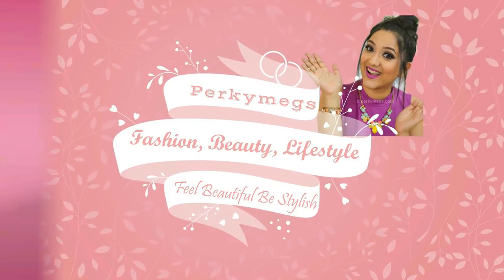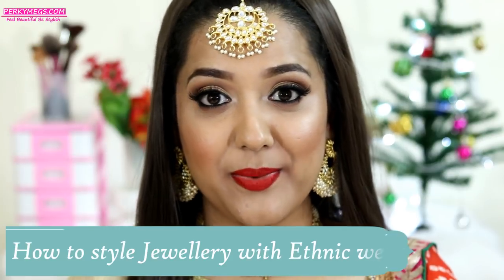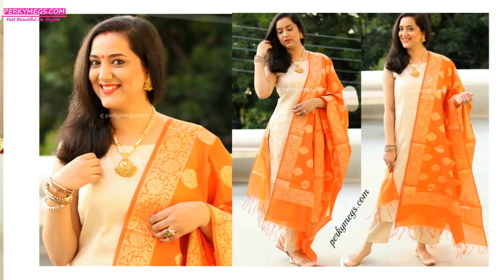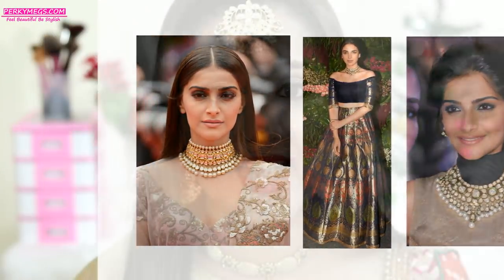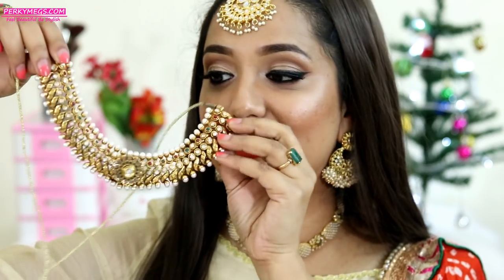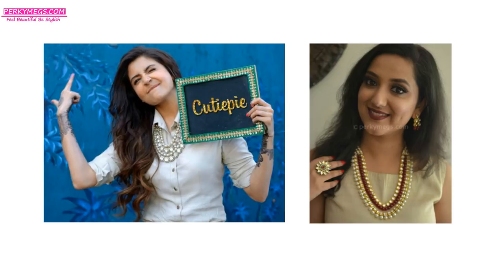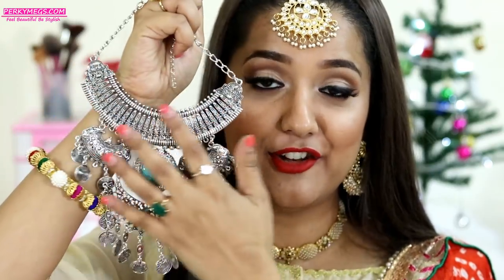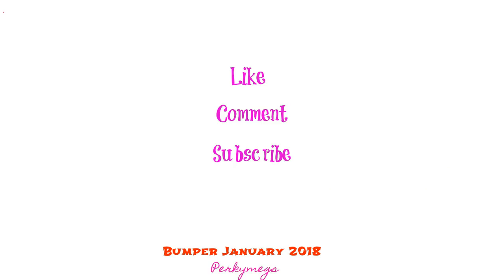What necklaces to style with different Indian outfits | Ethnic Jewelry Style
How to Style Indian Jewellery with Ethnic wear. Ethnic Jewellery Style tips. What Indian ethnic jewellery to pair with what clothes. Jewelry basics.

Pendant necklace

Kundan Choker

Layered Necklace

Short Necklace

What I am wearing:

Jewellery: Jaipur
Lipstick: Colourpop Ultra Matte Liquid Lipstick Arriba mixed with Faces ultime pro lip crayon in Really Rust

Recording Mic